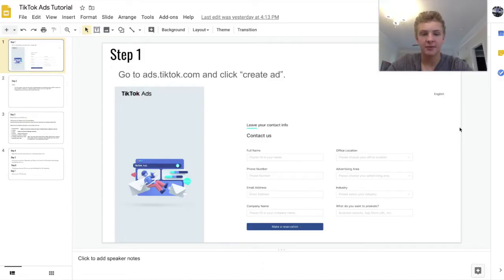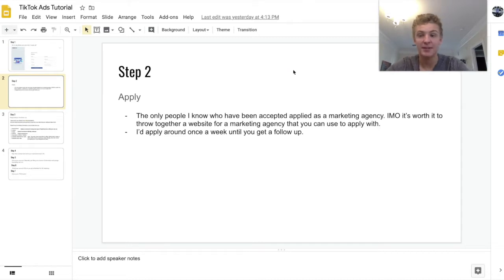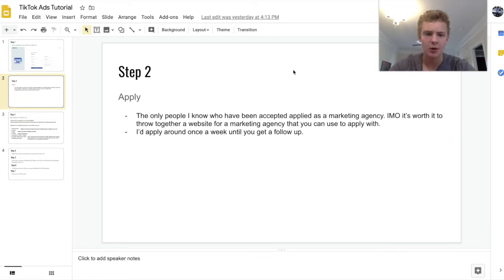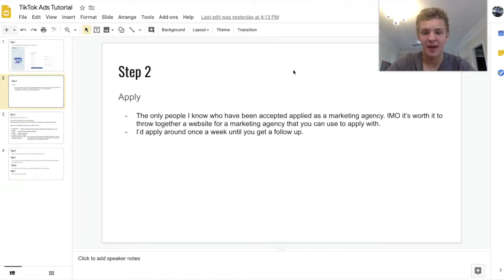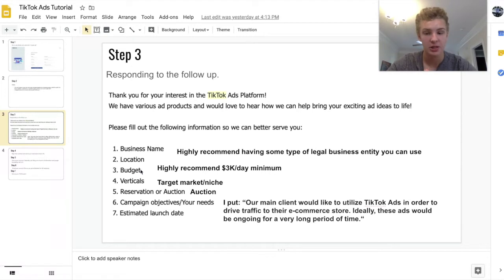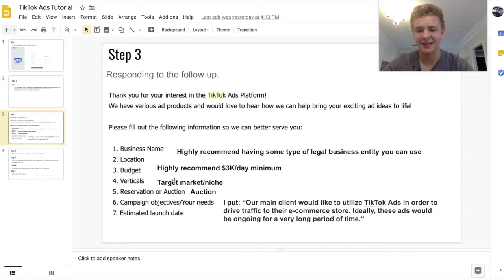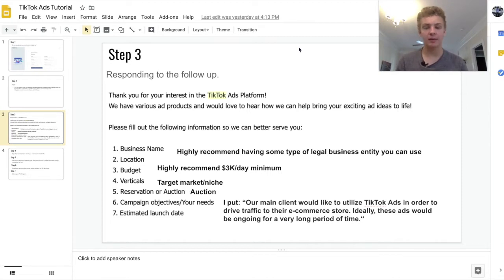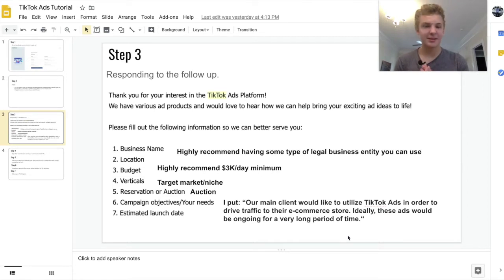GETTING APPROVED For TikTok Ads (Beginner Tutorial) [2/4 TikTok Crash Course]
In this video I show the exactly how to get approved for TikTok Ads! I also demonstrate how to set up TikTok Pixel once you're approved for advertising! This is video #2 of my Step By Step TikTok Ads tutorial series!